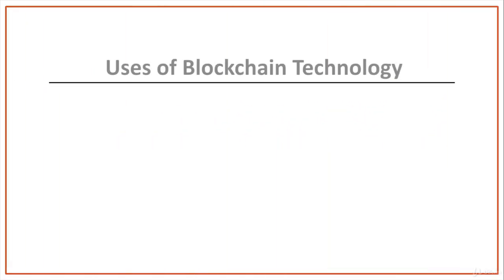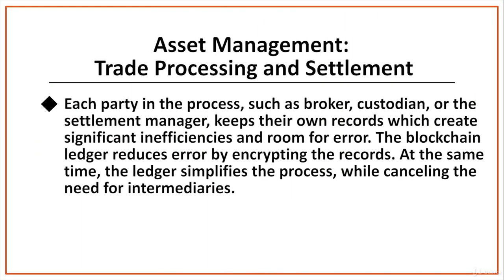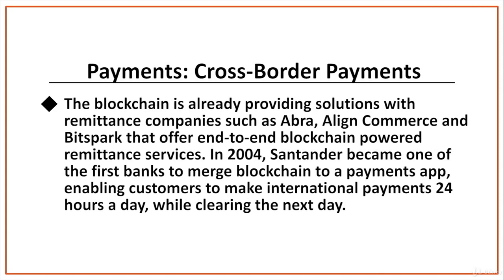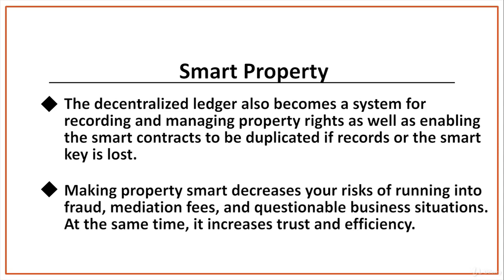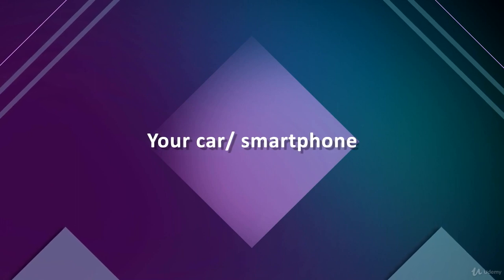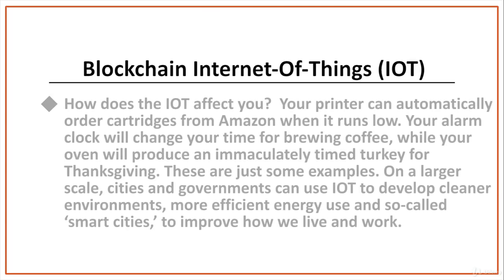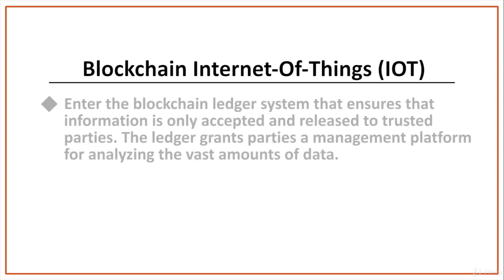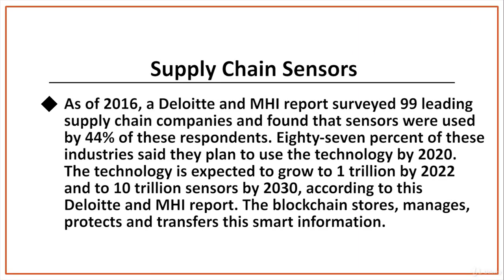Blockchain & Ethereum Solidity Programming: Build Projects : Uses Of Blockchain Technology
Blockchain & Ethereum Solidity Programming: Build Projects
Blockchain & Cryptocurrency: Build Decentralized Application Projects In Solidity, Ethereum Smart Contracts & DApps